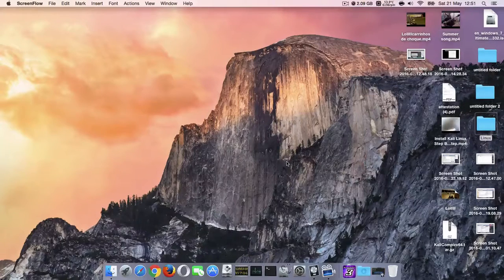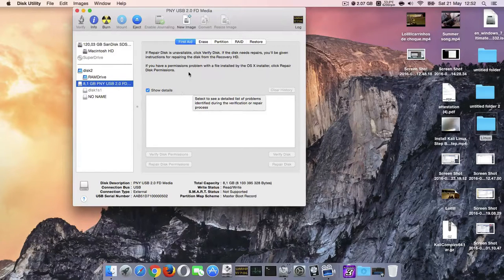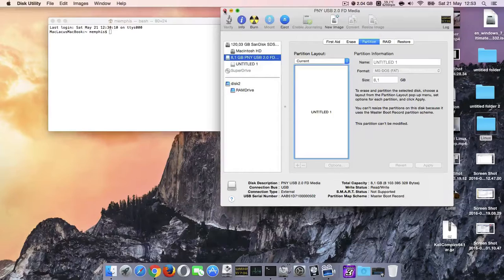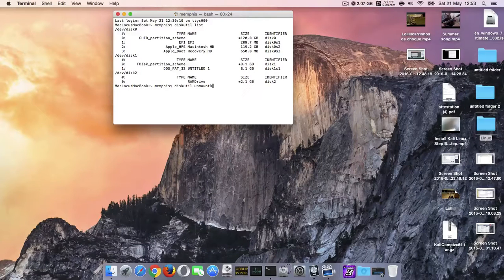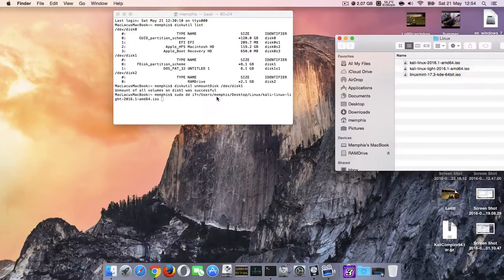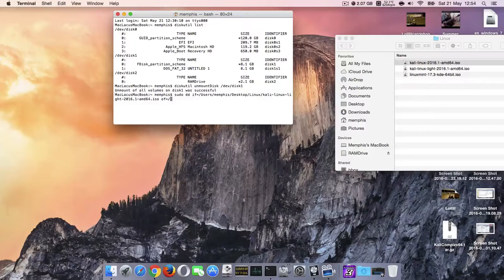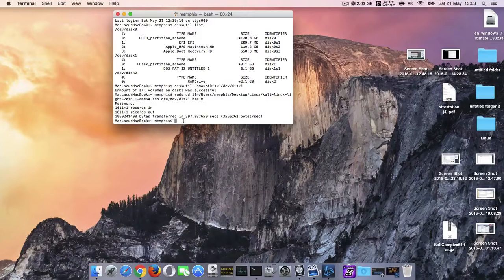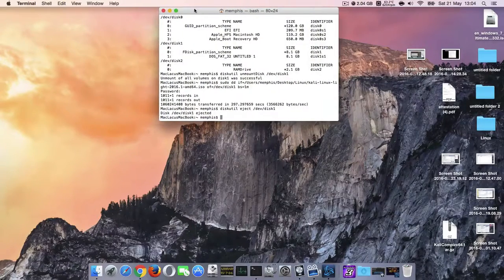Create USB Bootable Linux For PC's on Mac OS X Using Terminal "Fast Way "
Comands Lines:

- diskutil list
- diskutil unmountDisk /dev/disk*
-sudo dd if="LINUX ISO"of=/dev/disk*
 -diskutil eject /dev/disk*

* - is your disk,,